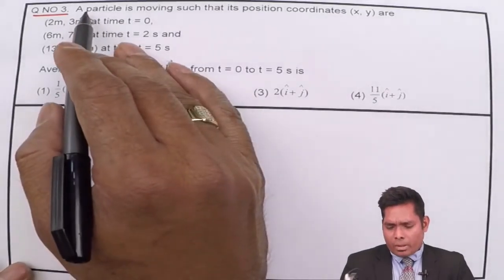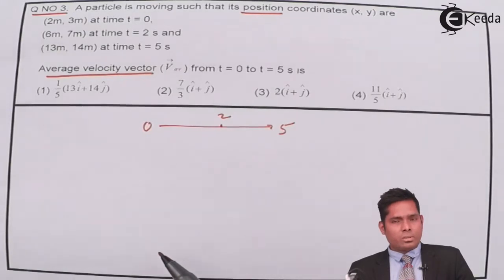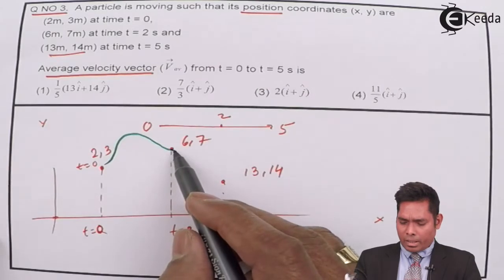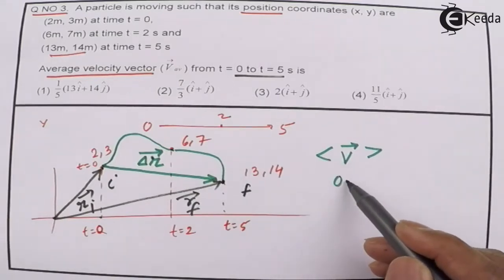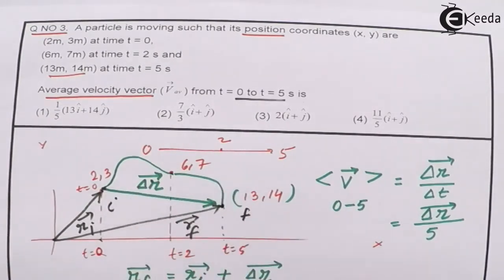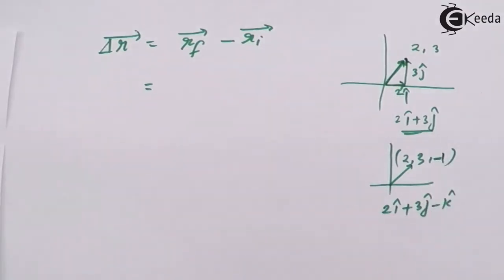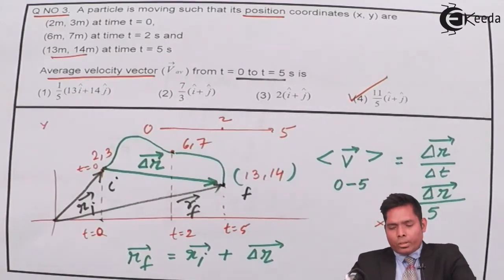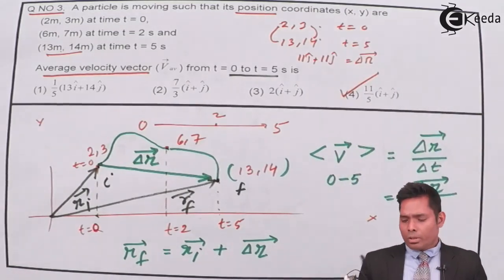NEET 2014 Physics Paper Solution - Question 3 - NEET Physics Paper Video Solution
Happy Learning : )